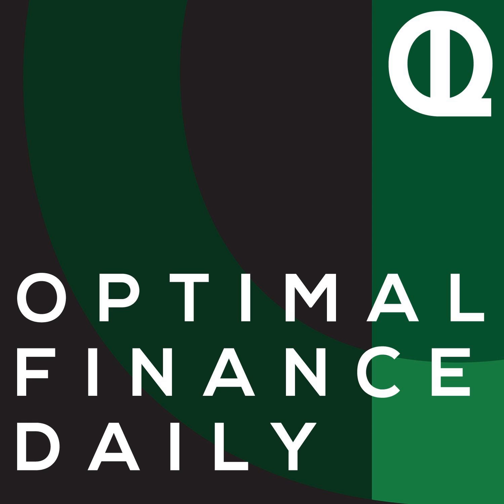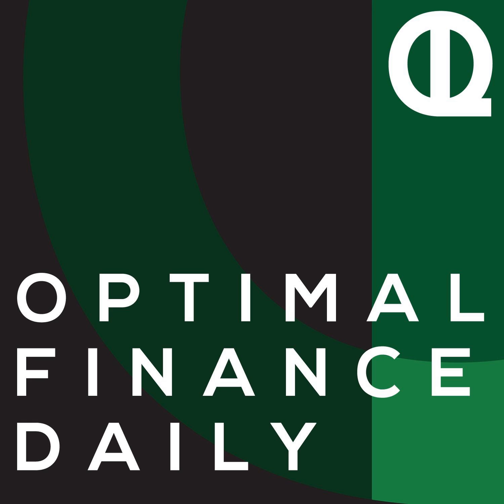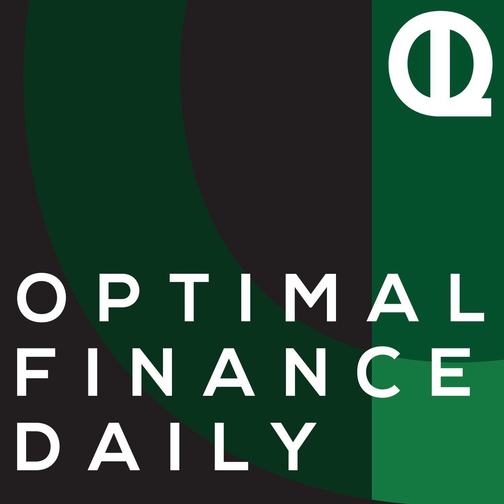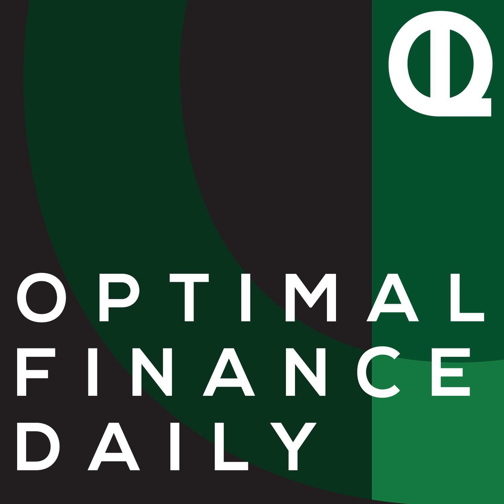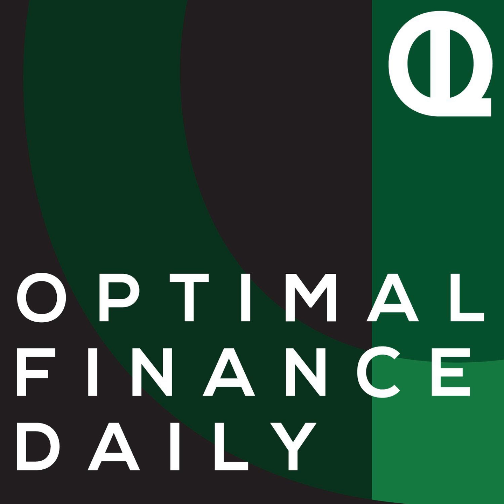649: Amazon Dash: The Button We Don't Need And How to Increase Productivity and Save Money by...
2 shorter posts from Anthony Ongaro of Break the Twitch on intentional purchases and productivity.

 Episode 649: Amazon Dash: The Button We Don't Need And How to Increase Productivity and Save Money by Anthony Ongaro (Minimal).

After years of impulse spending on Amazon and elsewhere, Anthony Ongaro realized that his one-click purchase habits were more of a physical Twitch than an intentional action. It turned out, this Twitch wasn’t just limited to online spending. It applied to social media, impulsive smartphone usage, and more. Break the Twitch is all about minimizing distractions and doing more of what matters. Check out Anthony's new book, Break the Twitch

 Visit Me Online at OLDPodcast.com&nbsp;&amp; in&nbsp;The O.L.D. Podcasts Facebook Group!

 and&nbsp;Join the Ol' Family to get your Free Gifts